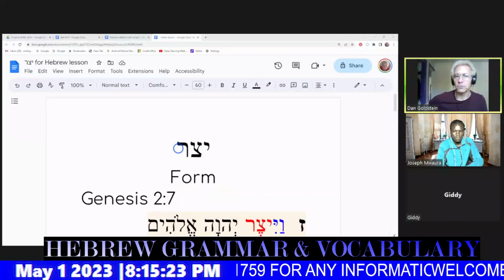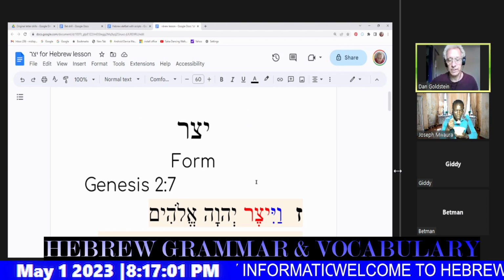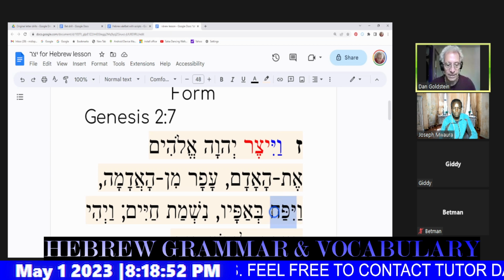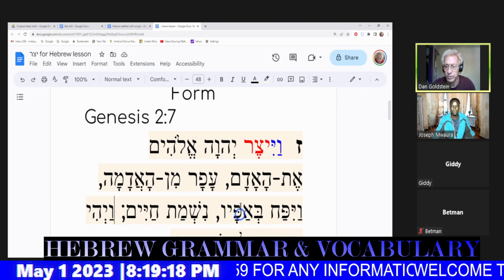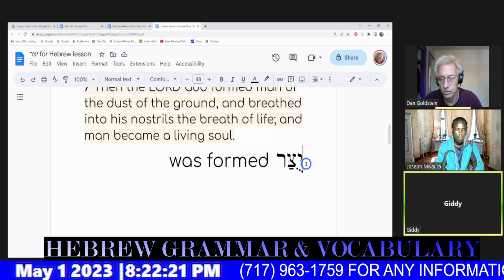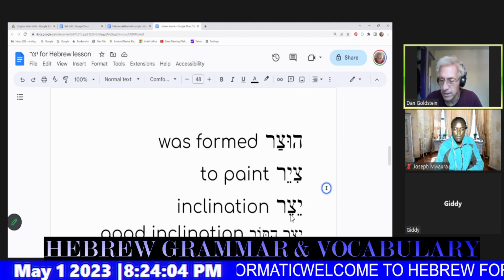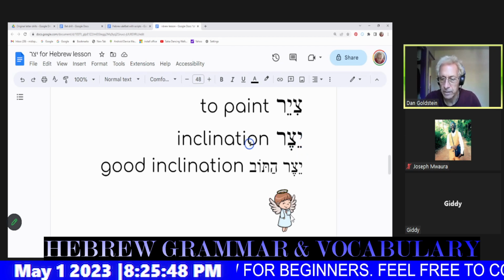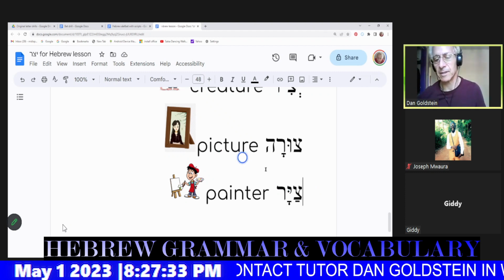Analysis of Hebrew Grammar & Vocabulary in Genesis 2 vs 7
SELECT DAN GOLDSTEIN AS YOUR INVITER